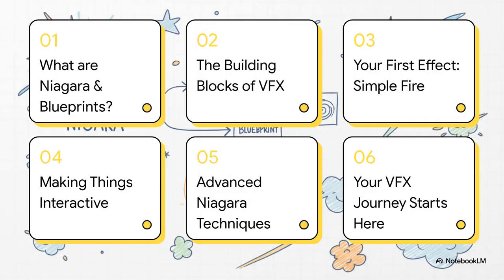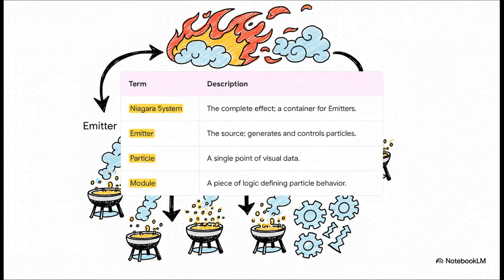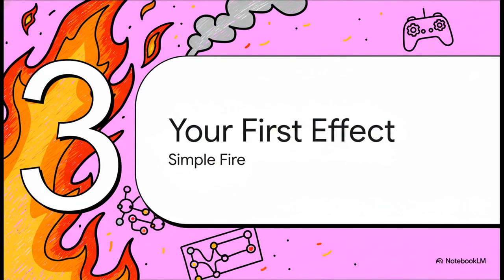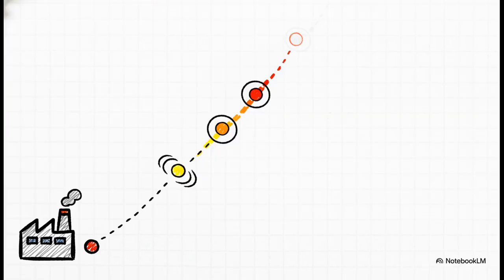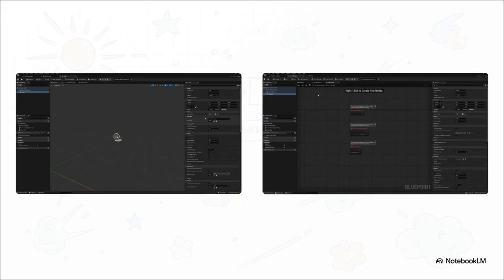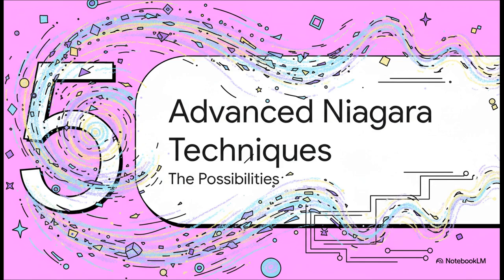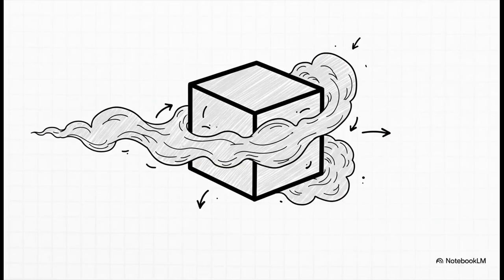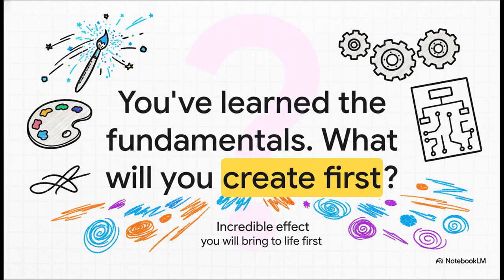GDD 6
End-of-File